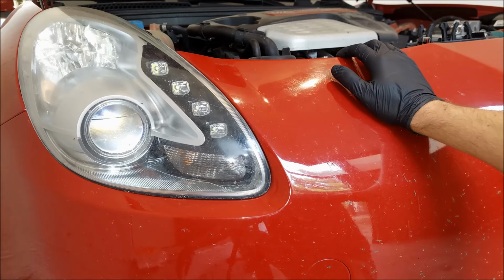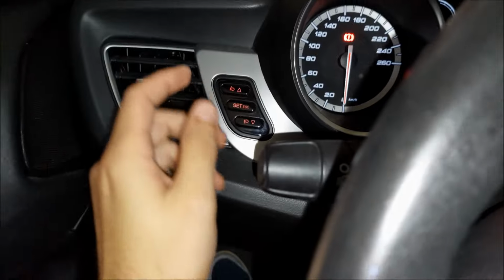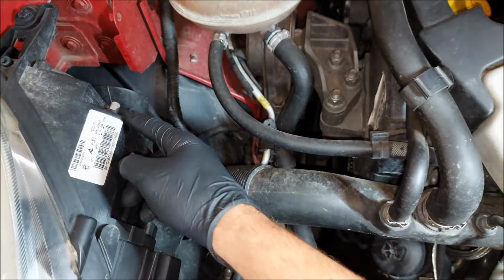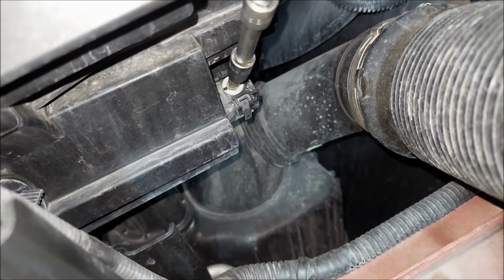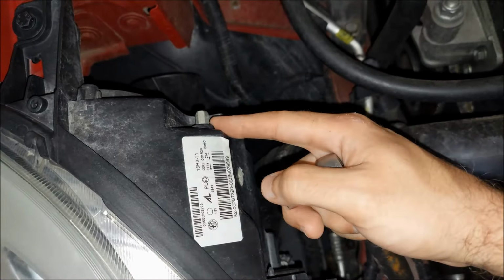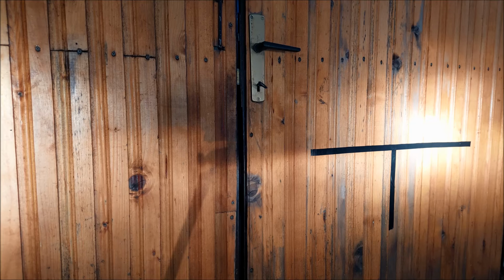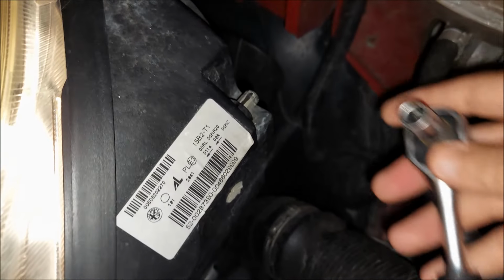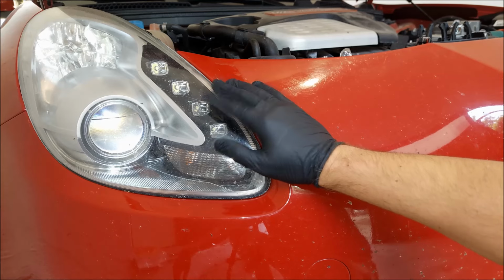Alfa Romeo Giulietta Headlight Adjustment, Low Beam, High Beam, Up, Down, Left, Right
In this video you can see how to adjust headlights on Alfa Romeo Giulietta